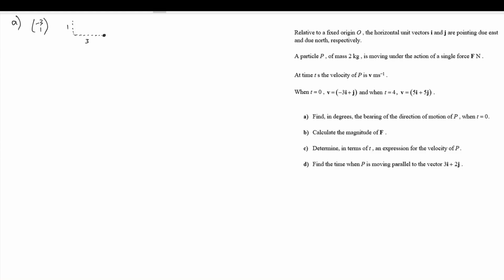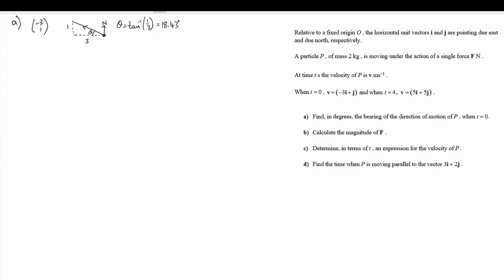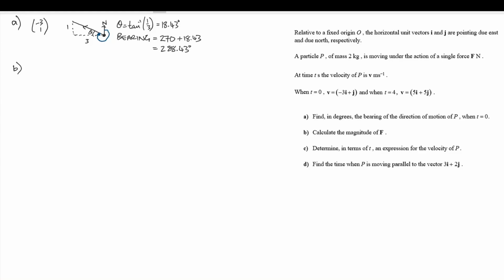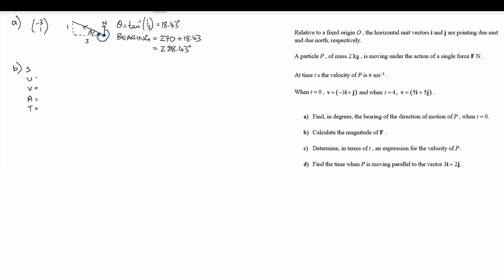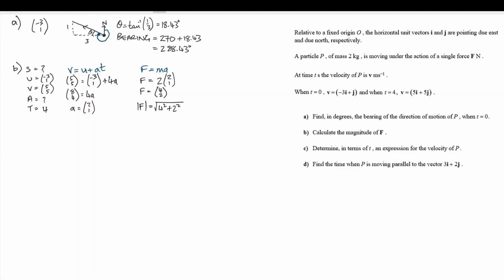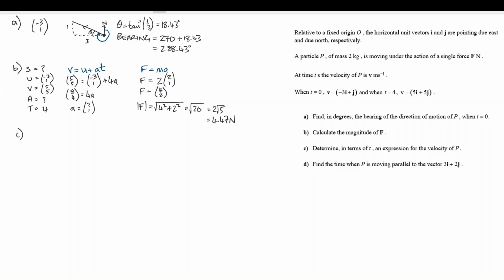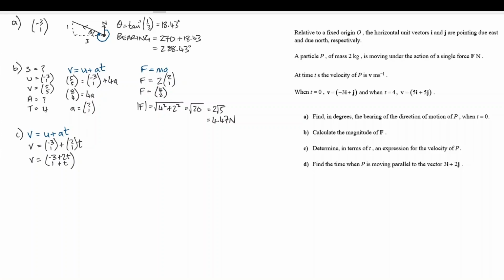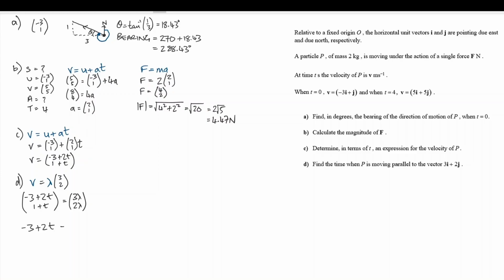12RG G - Q4 - Vectors and Constant Acceleration Forces and SUVAT